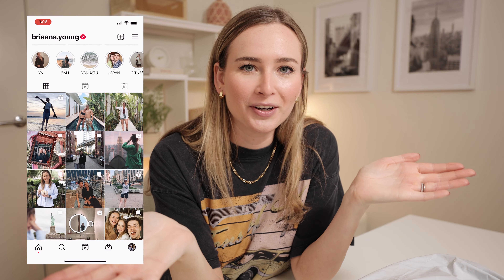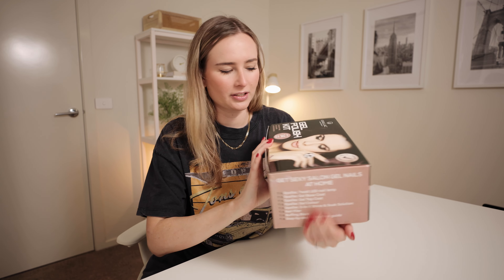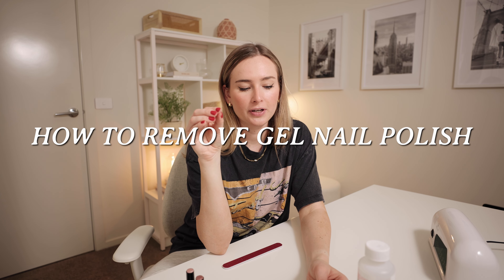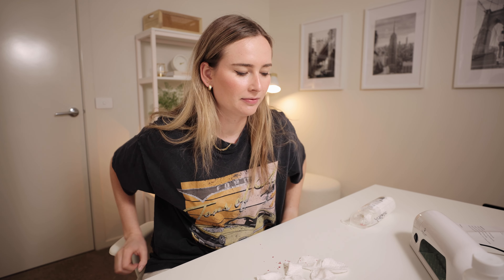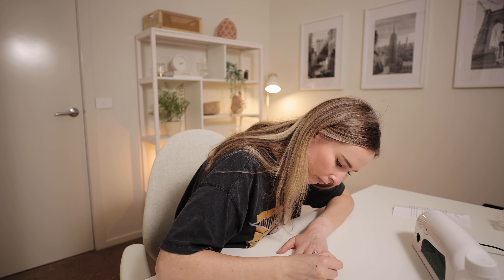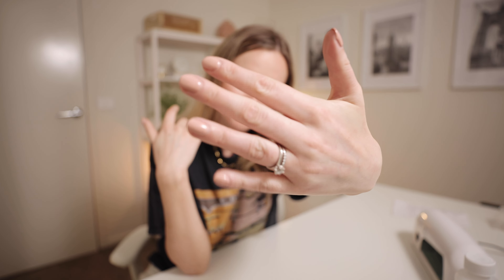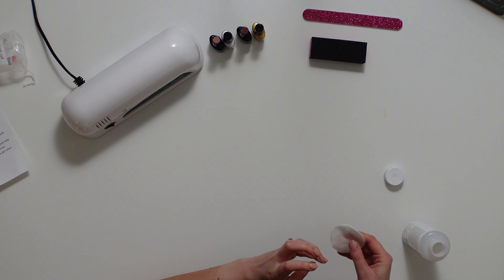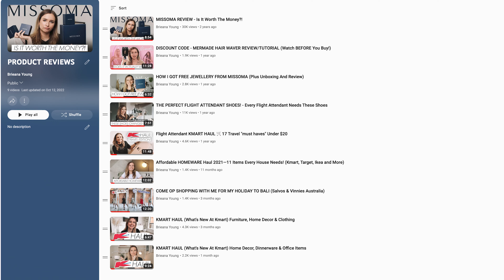How To Do Gel Nails AT HOME! (Opallac Gel Nail Polish Kit Tutorial, Review & Unboxing)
hello, thanks for clicking on this gel nail tutorial, review, unboxing all of the above. in this video i how you show to get gel nails at home. I've been wanting to try gel at nails at home for a while and so on one of my days i off i decided to sit down and shoot this little video. i hope you enjoy it xx

s h o p :
amazon storefront